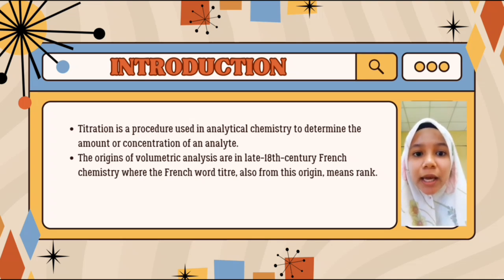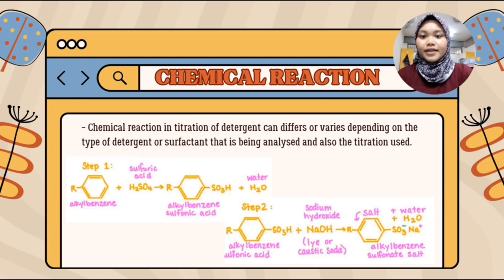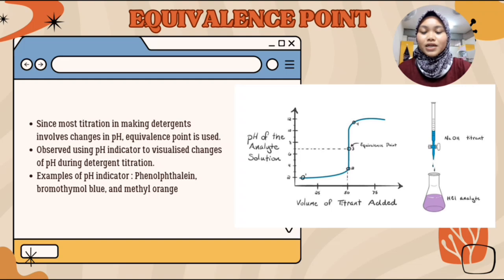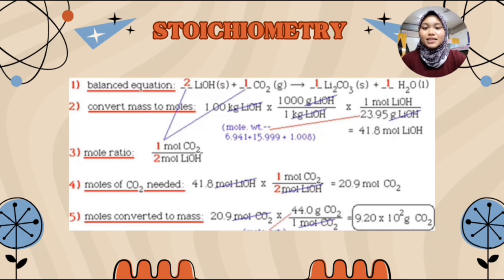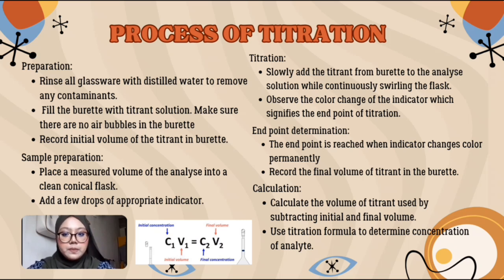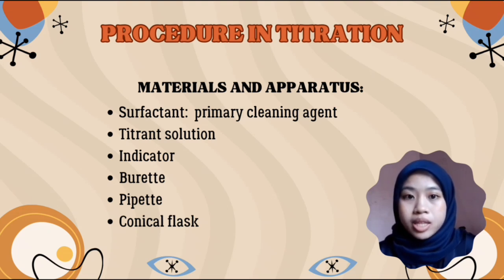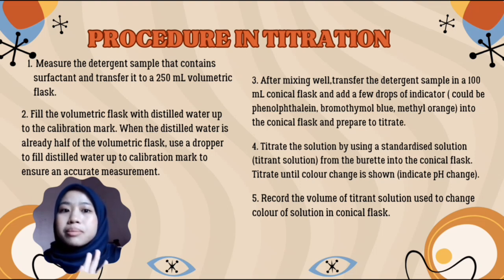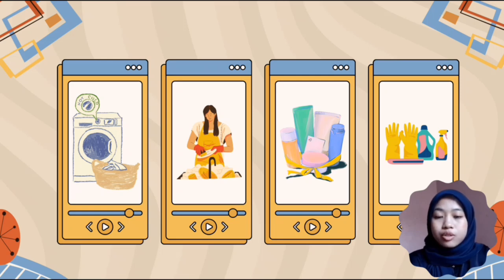CHM256 TITRATION IN DETERGENT INDUSTRY || RAS1204N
Hi everyone! This is a video presentation from our class RAS1204N.

GROUP MEMBERS:
1st Presenter
- SITI AISHAH BINTI MOHAMAD RIZAL 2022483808

2nd Presenter
- SITI AISHAH IRDINA MOHD FARID

3rd Presenter
- WAN NUR AISYAH IMANI BINTI WAN RAZMAN

4th Presenter
- NUR RA'IDAH MAIZAN BINTI MOHD FAHRULRAZI 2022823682